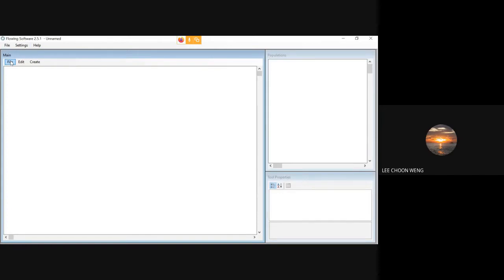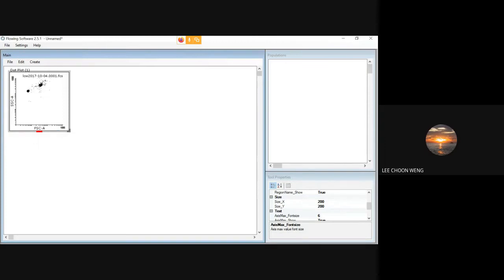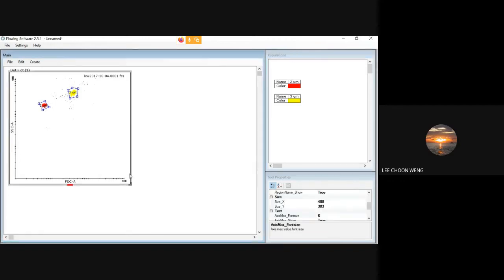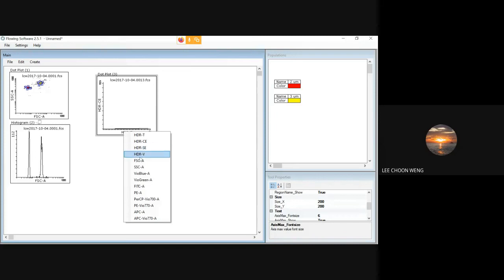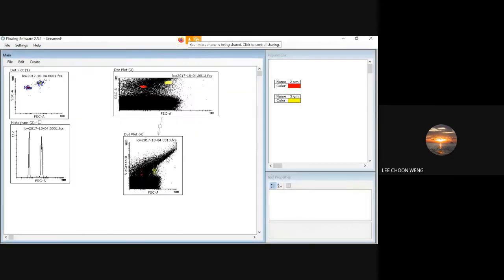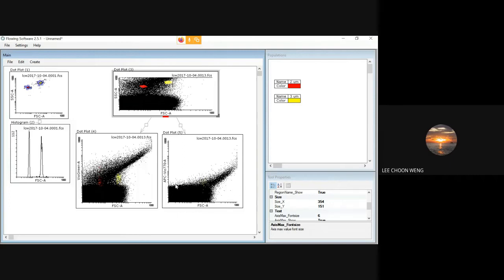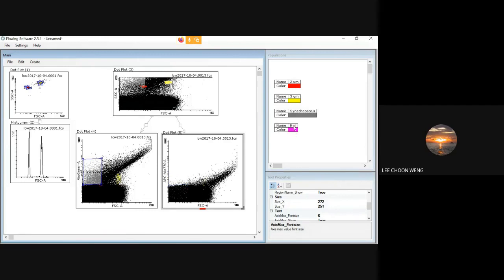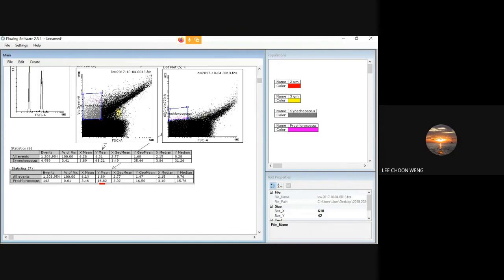SIR3013: Flowcytometry analysis of picoplankton using Flowing Software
For SIR3013 Marine and Estuarine Microbiology